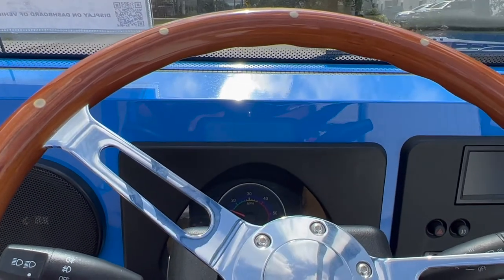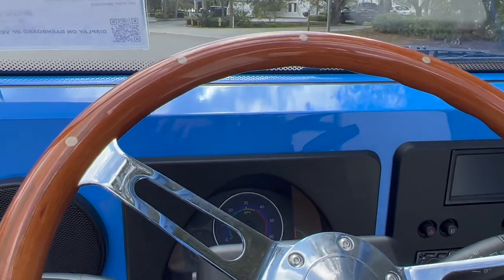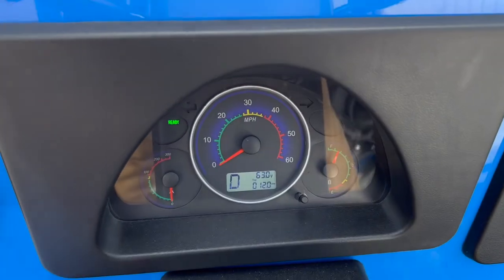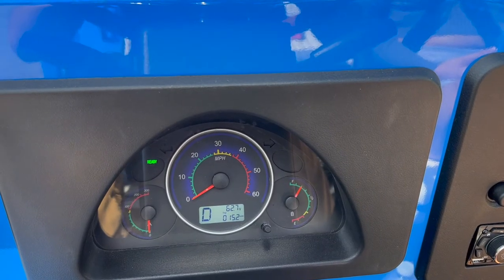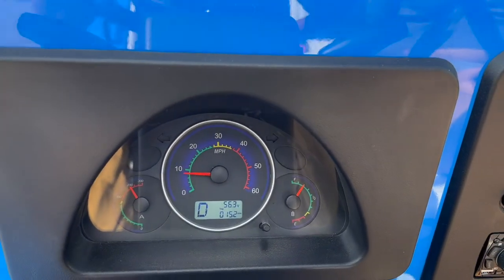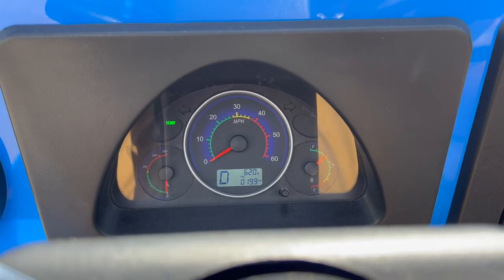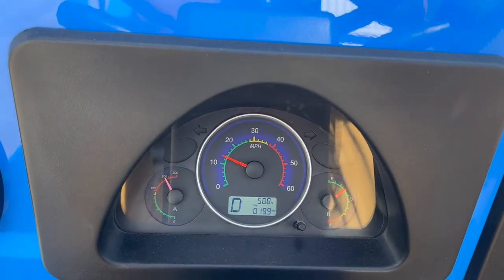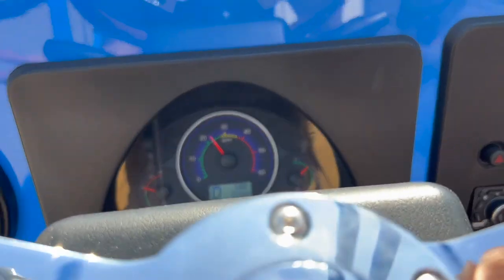How To Prevent Your Moke From Going Into Limp Mode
Naples Florida